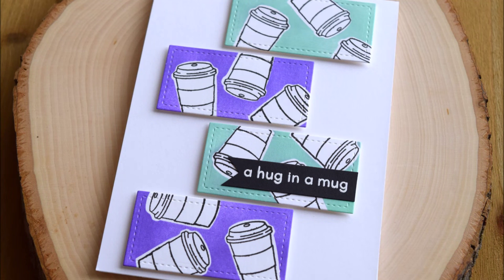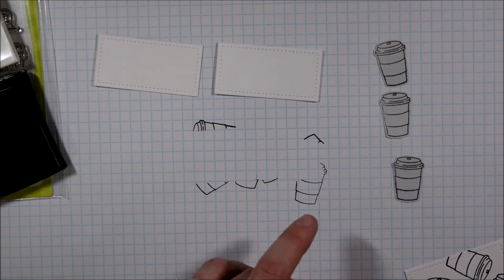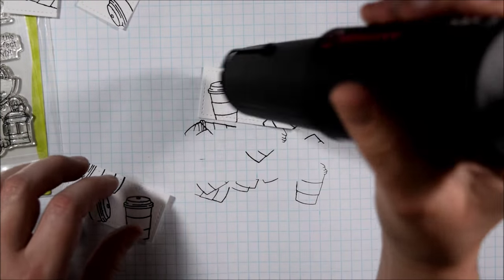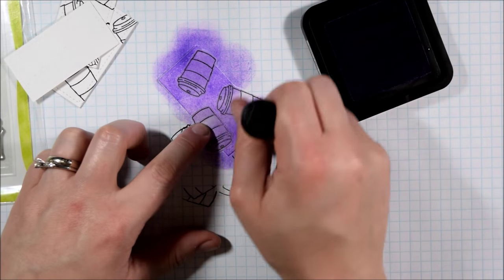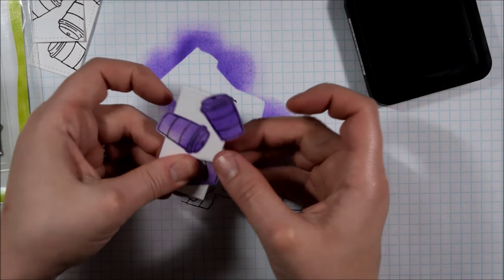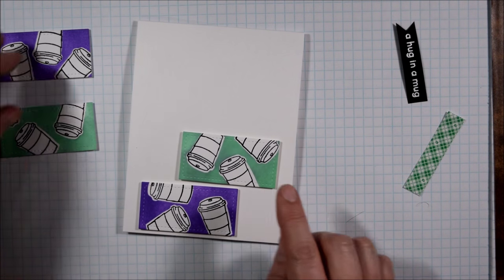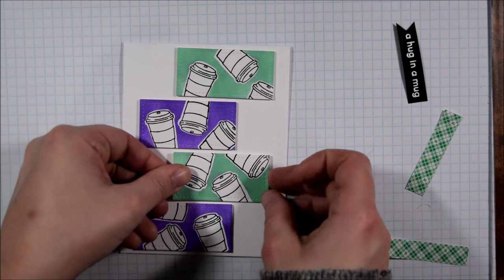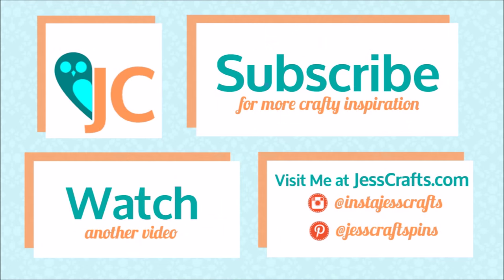Masking for Bold Backgrounds for the Spring Coffee Lovers Blog Hop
This video shows a masking technique on a coffee card for the Spring Coffee Lovers Blog Hop.

• Sizzix 657900 Big Shot Cutting/Embossing Machine with Extended Multipurpose Platform, Powder Blue/Te  ——
• Ranger Mini Ink 1 Inch Blending Tool, Ranger 1-inch Ink Round Ibt40965 Blending Replacement Foams, M  ——